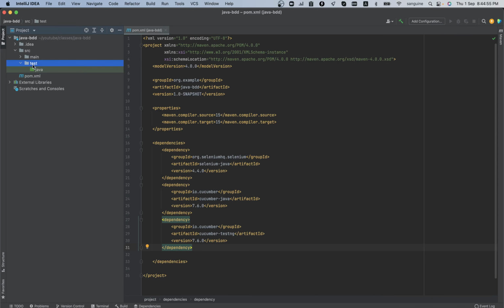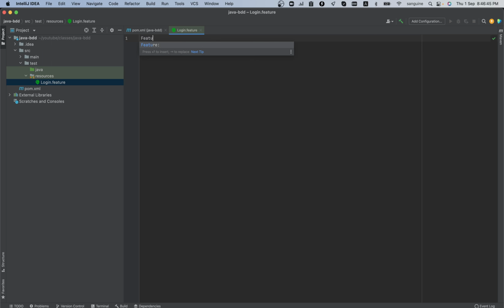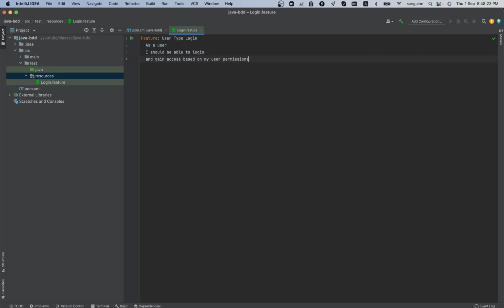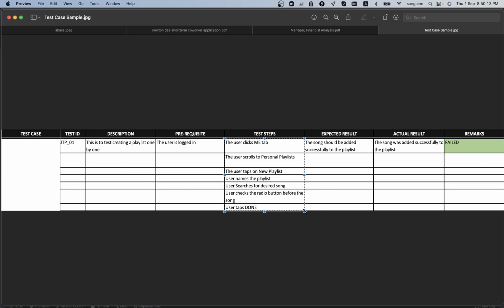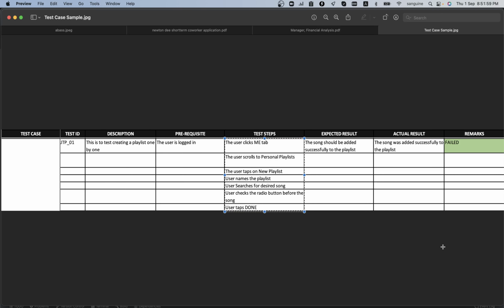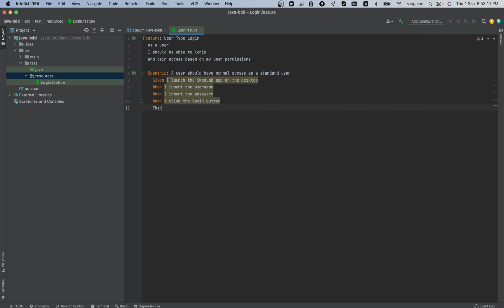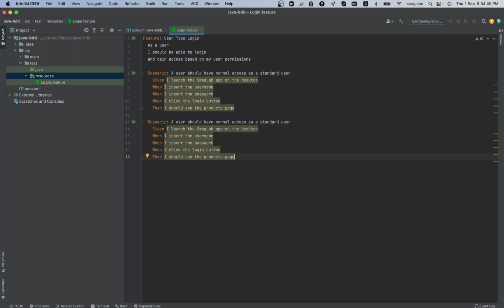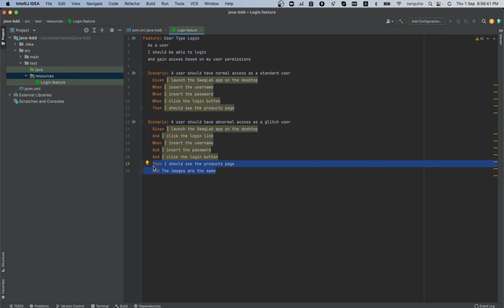Class 3: Writing Gherkin Syntax